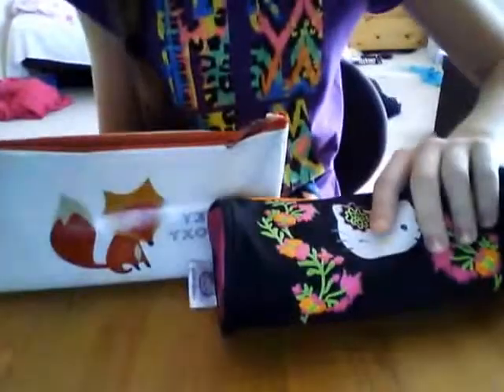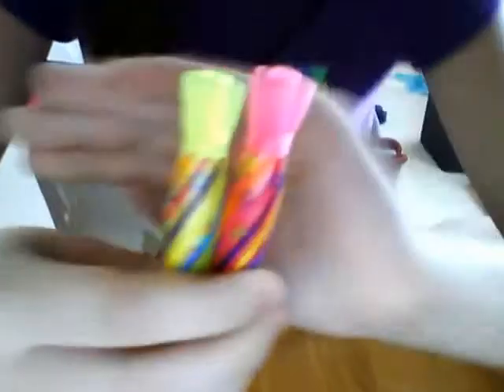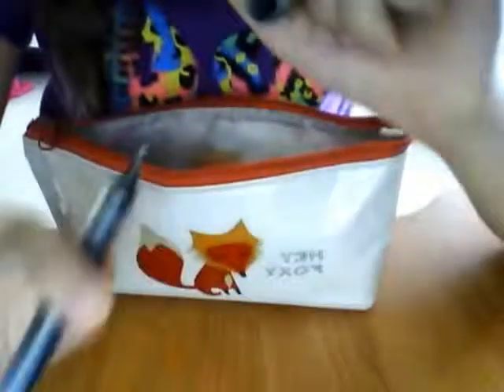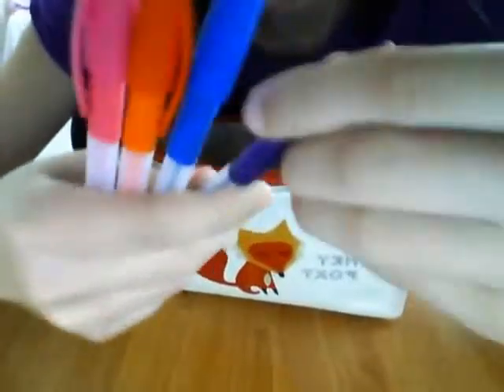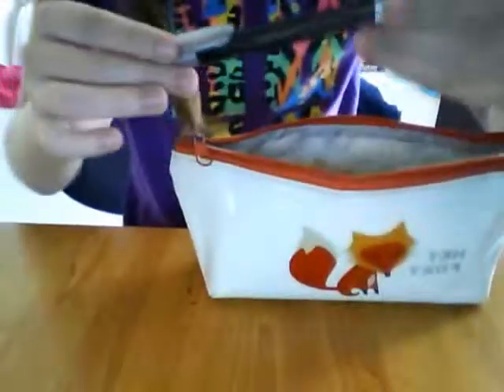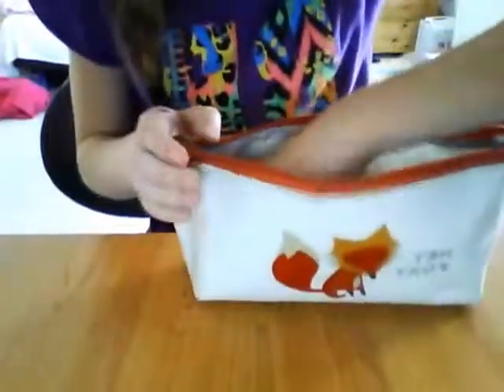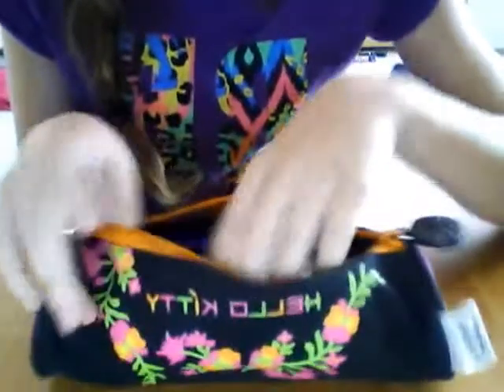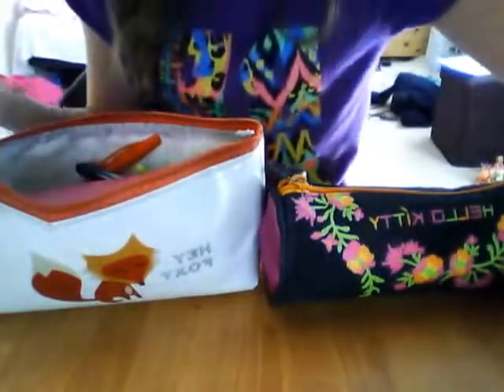whats in my pencilcase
This is a video where i show you what i keep in my pencilcase